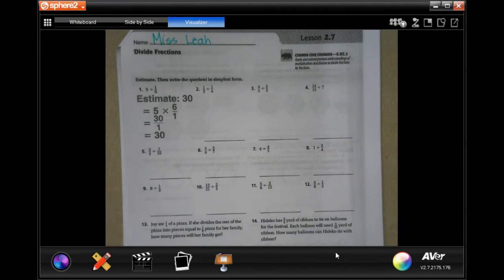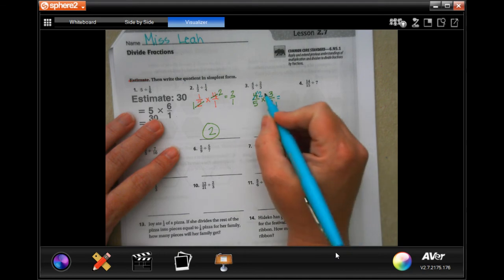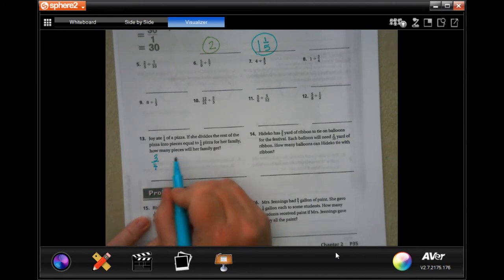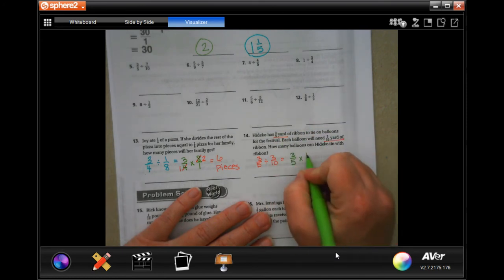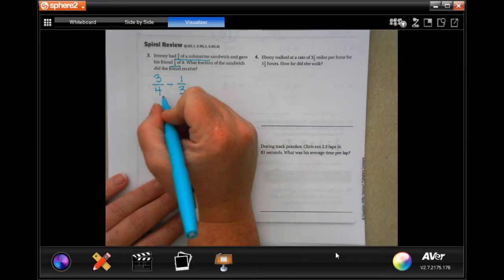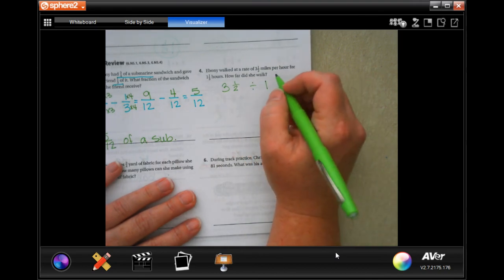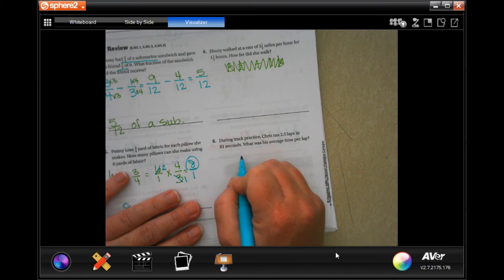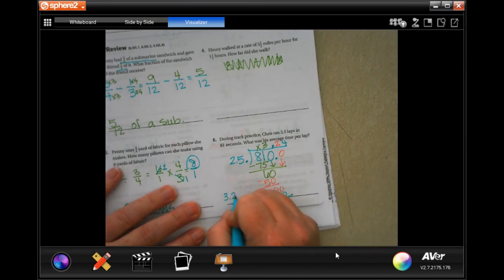6th Grade 2.7